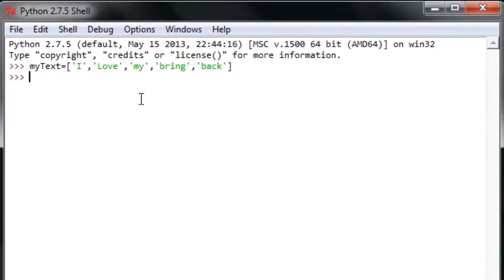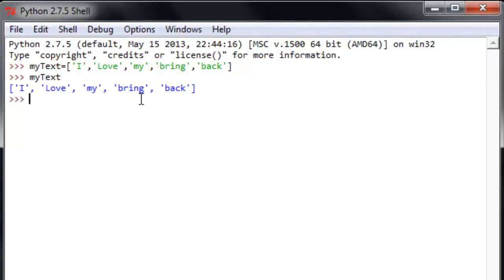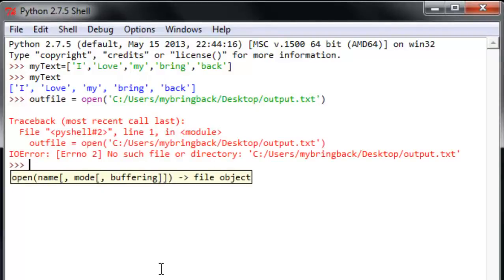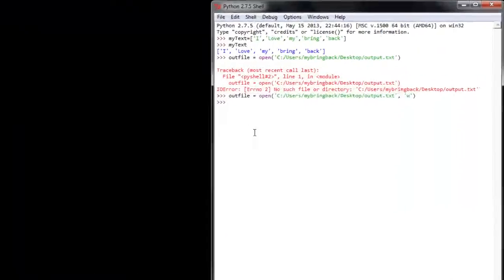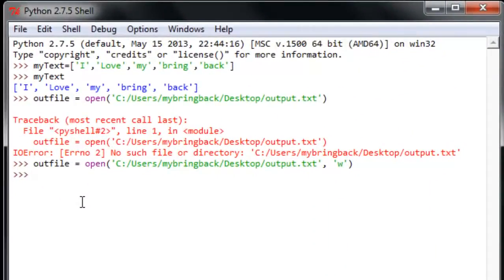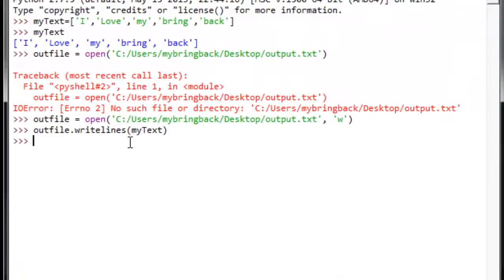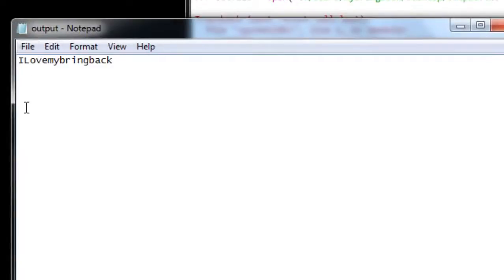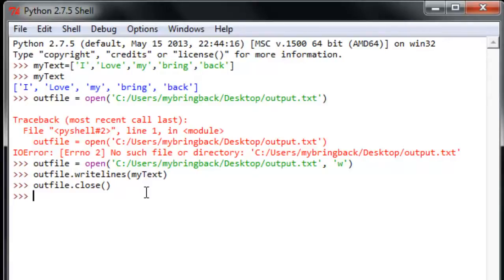Learn Python Programming Tutorial 14 Writing Text to a File